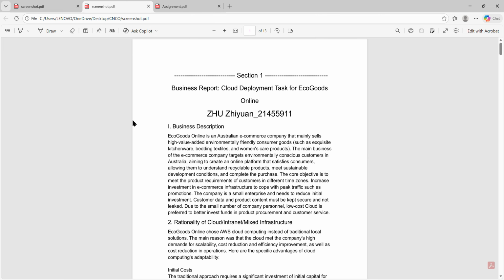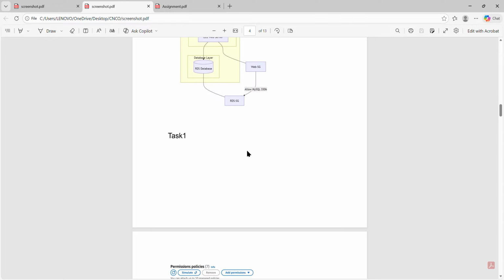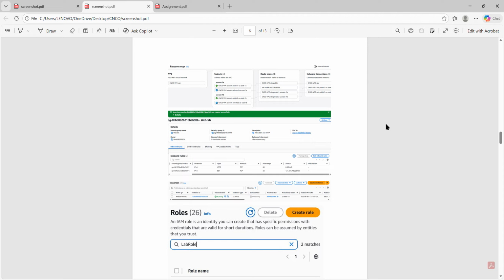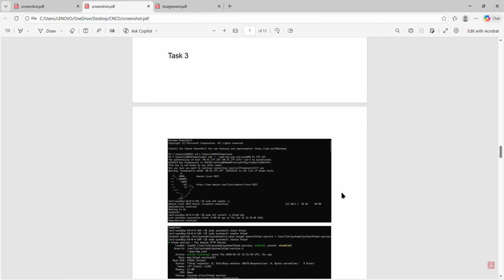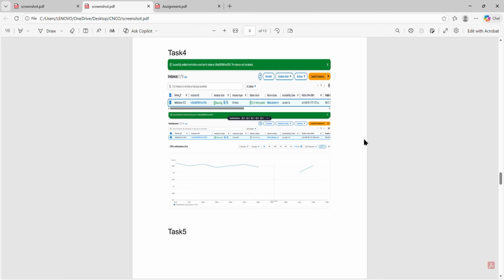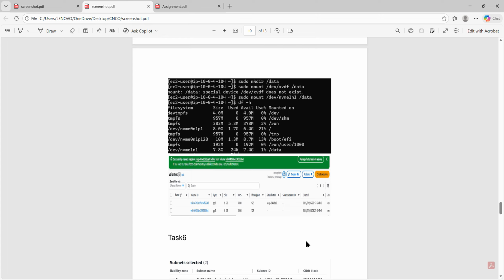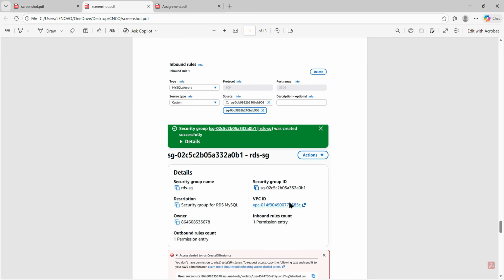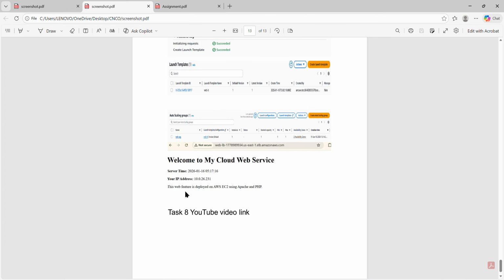Task8_video of Assignment ZHU_Zhiyuan_21455911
Cloud Compu ng (CNCO3003/5000)
Assignment using AWS environment
Trimester 3A 2025
Due date: 16 Jan 2026